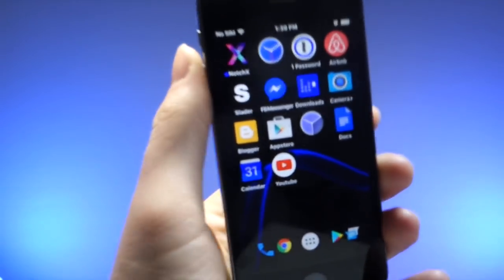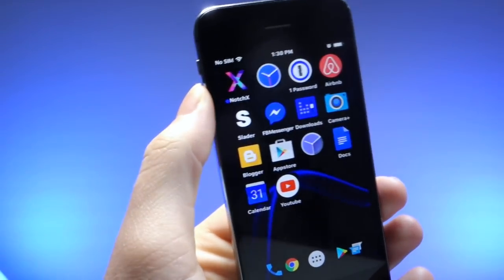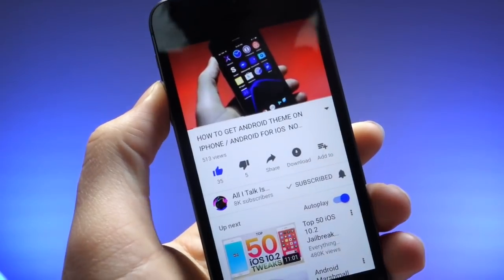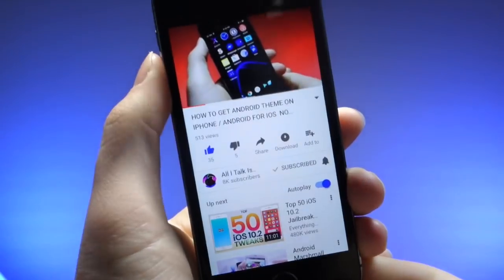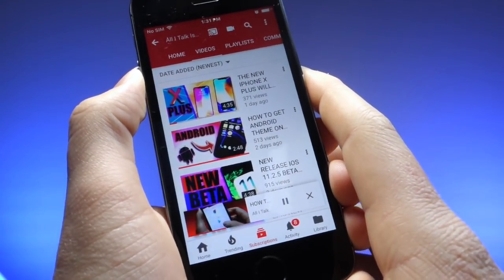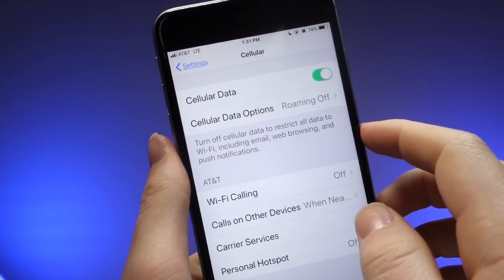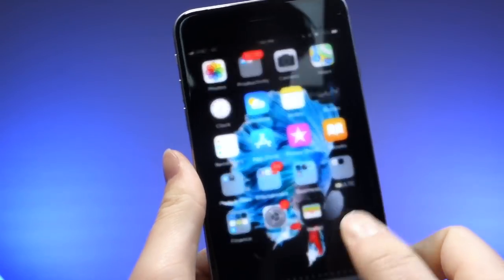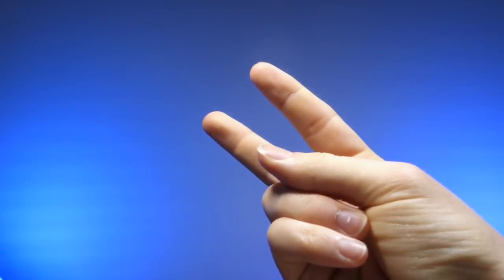HOW TO LOAD VIDEOS FASTER ON YOUTUBE / GET FASTER LOADING SPEEDS ON MOBILE APP / LOAD VIDEOS FASTER